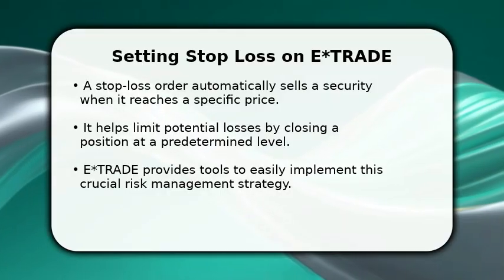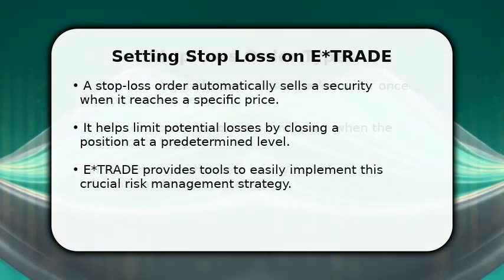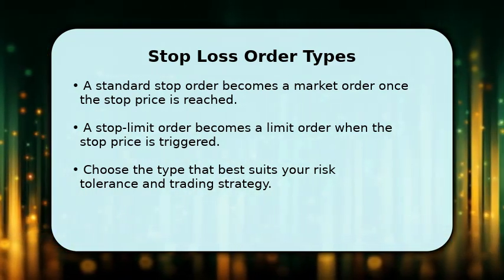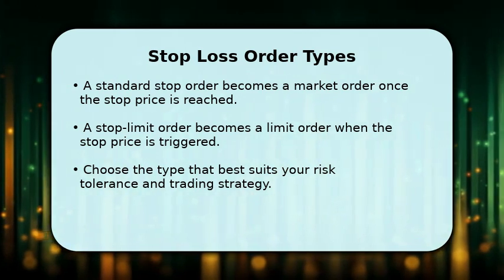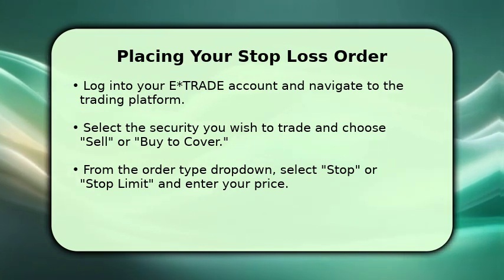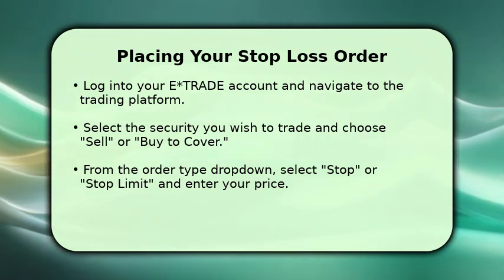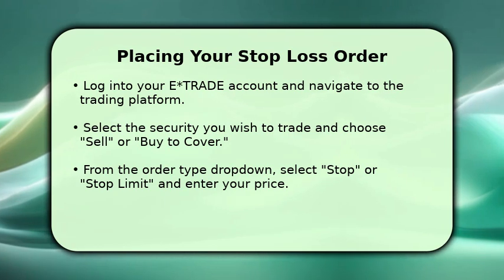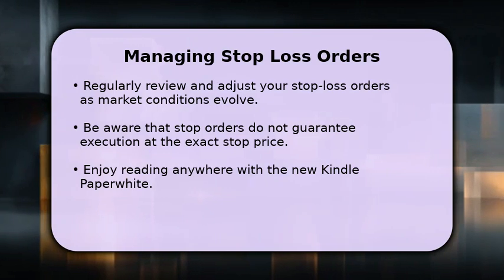How to Set Stop Loss Etrade - Easy Guide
Are you a beginner investor looking to protect your trades? In this video, we'll show you how to set a stop loss on Etrade. A stop loss is an order that automatically sells a security when it falls to a certain price, limiting potential losses. We'll walk you through the step-by-step process of setting up a stop loss on Etrade's platform, including selecting the right type of order and adjusting your settings for optimal results.

how to set stop loss etrade, etrade stop loss tutorial, stop loss order etrade, investing with stop losses, etrade trading strategies, protecting trades on etrade, stop loss limit order etrade, etrade stock trading tips, how to use stop losses on etrade